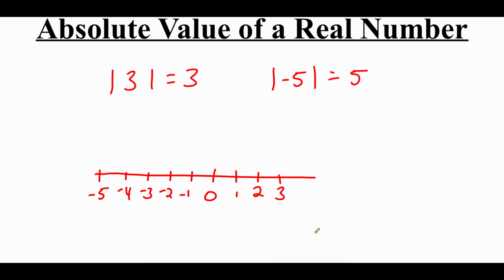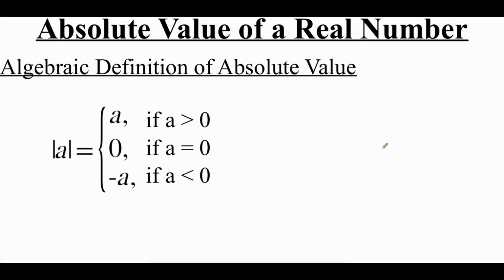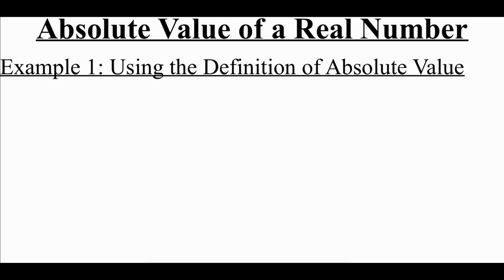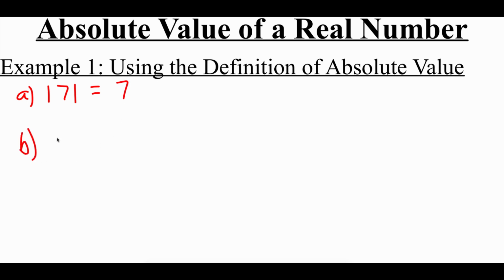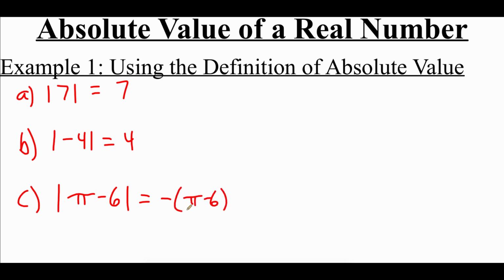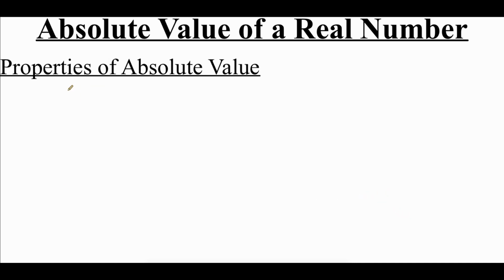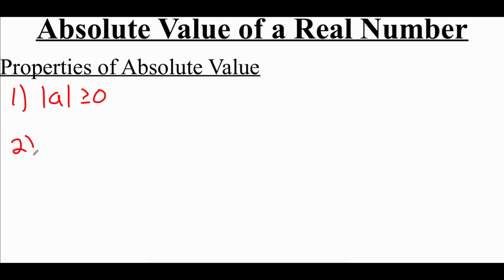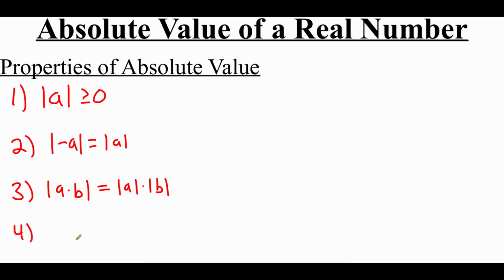P.2.2 Absolute Value of a Real Number